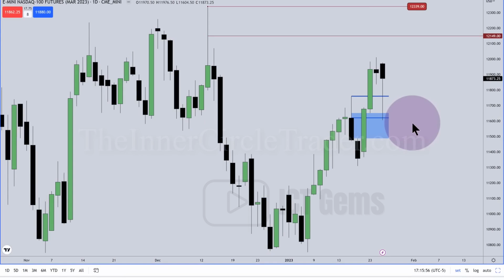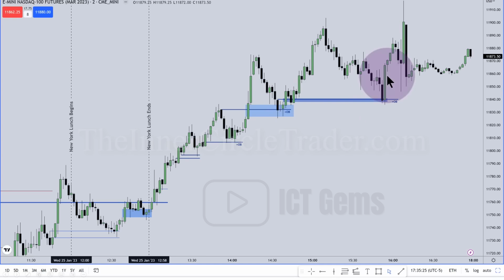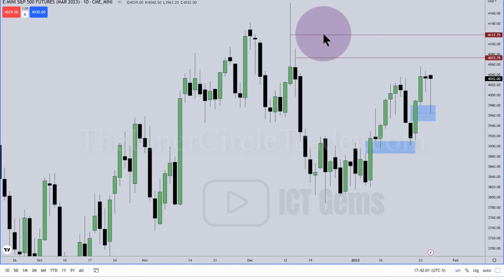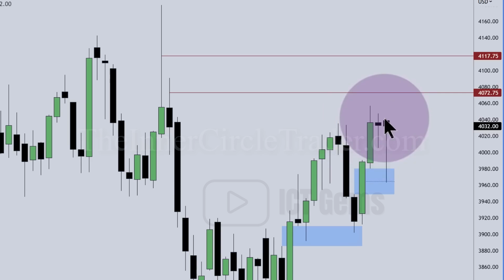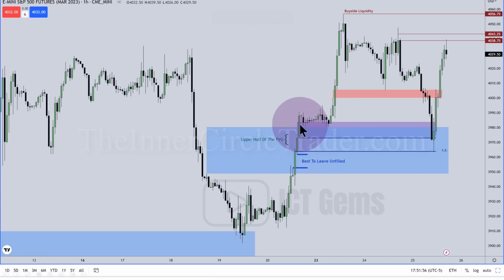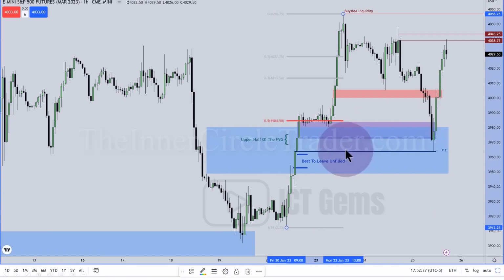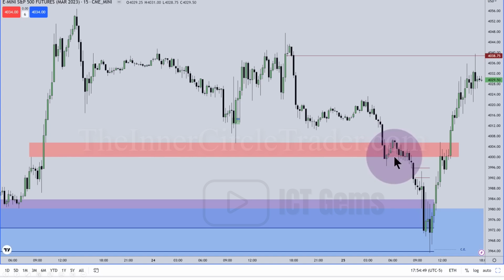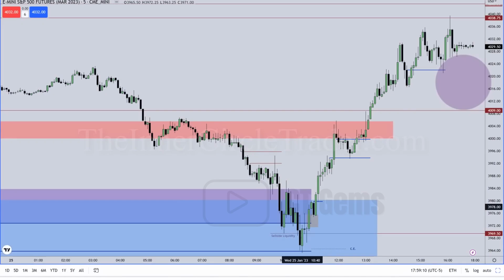ICT Gems - How a C.E. of a Gap Stops Price from Filling In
Source: ICT 2023 Mentorship Analysis \ January 25, 2023
3:55